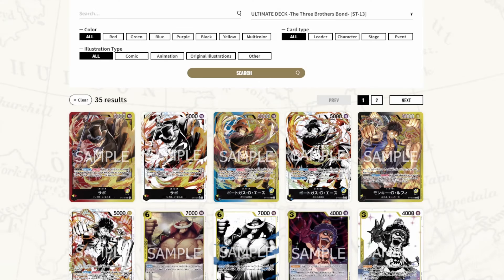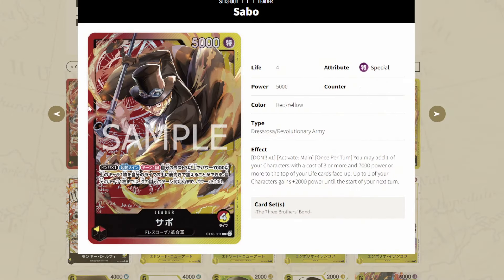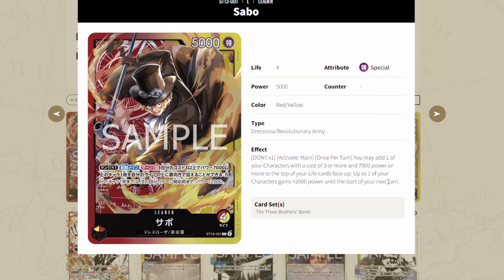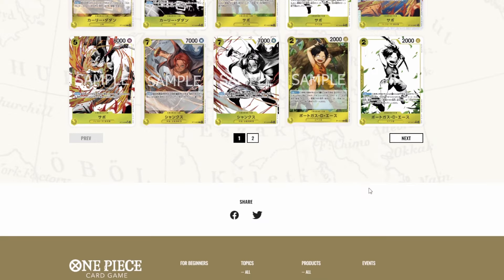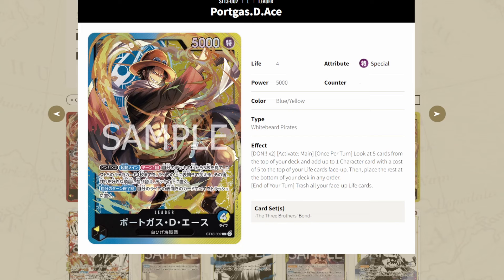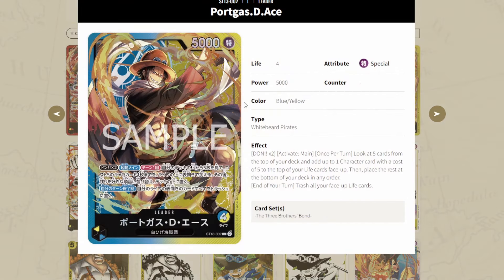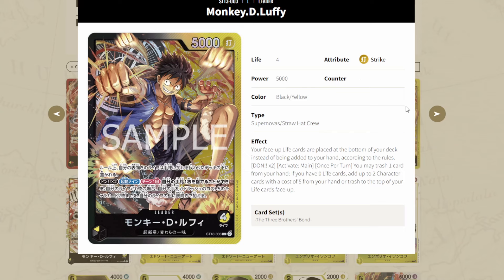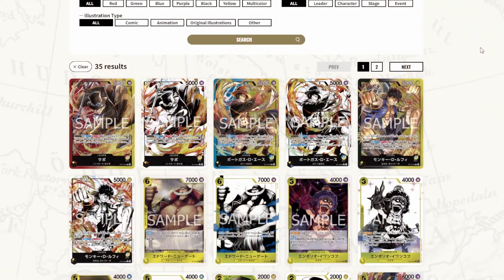THIS DECK WILL BE INSANE!! | Three-Big-Brothers ULTIMATE DECK(OP06)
Hi!
This video i go over the structure deck that just came out on the east and try to explain each of the leaders strategies rather then just read every single effect of every card on this deck.